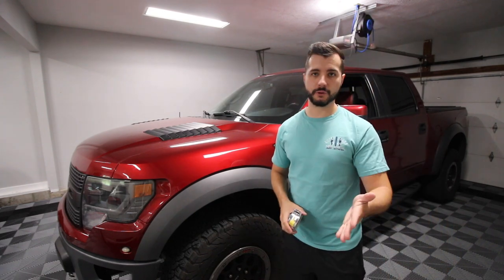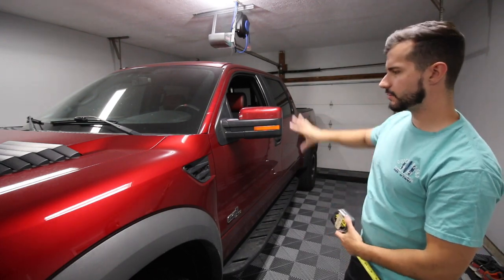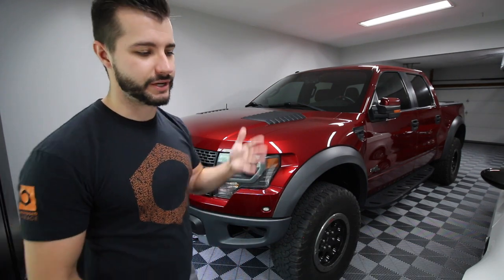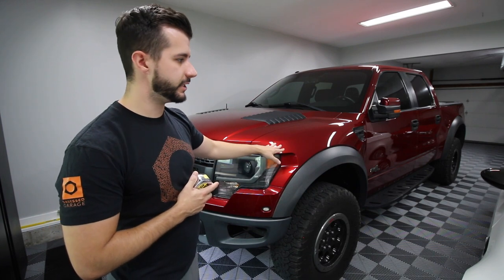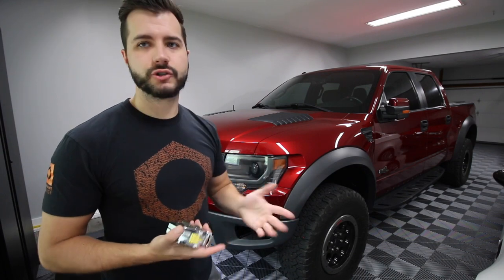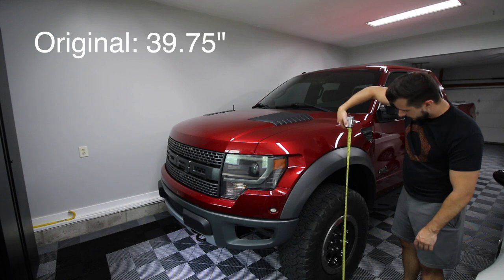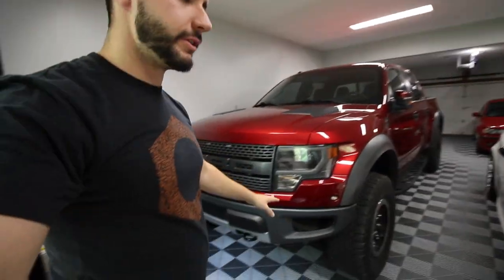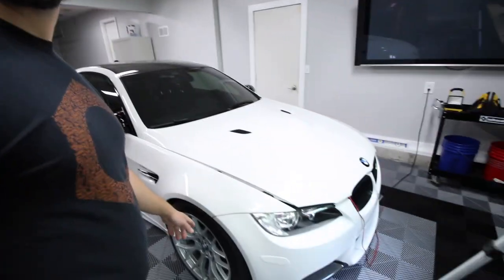Mid-Perch Mount: Before & After on Gen 1 Raptor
In this video I give you the before and after measurements of the Gen 1 Raptor suspension.  I also give you some feedback on the shock exchange program with mid-perch mount.